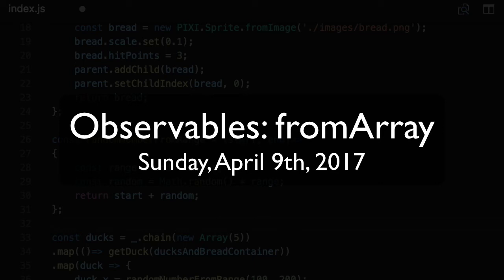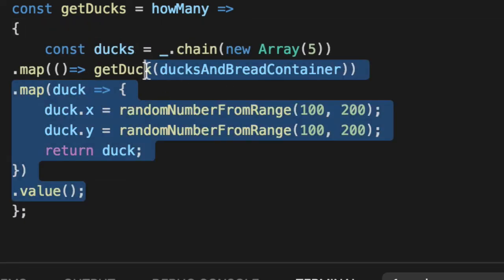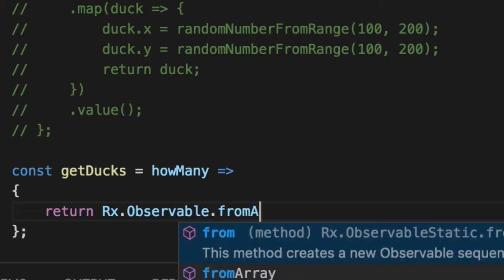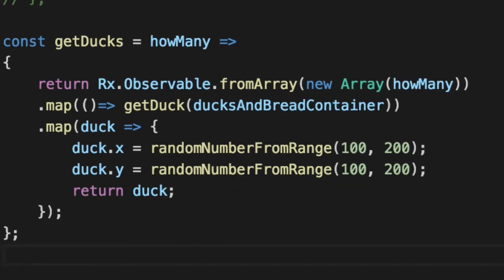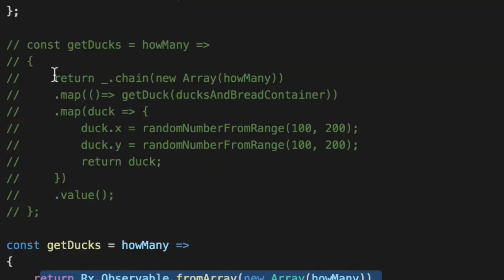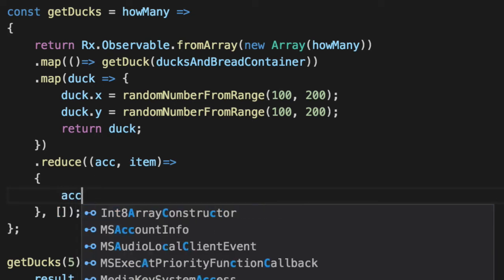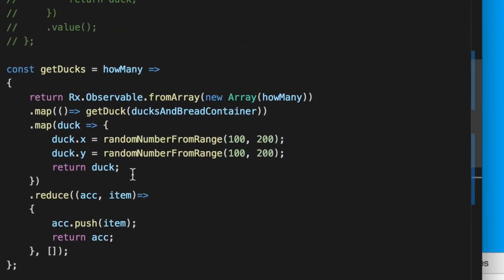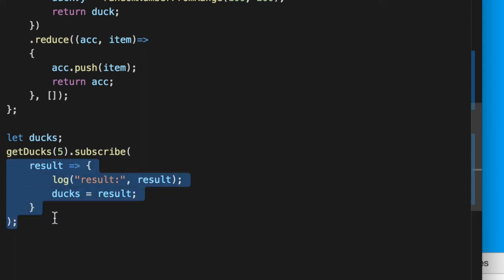Observables: fromArray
We cover the basics of immutable observerables in the most common way of coding them: returning them from pure functions. We compare to Lodash chain so you can see the asynchronous power in action.